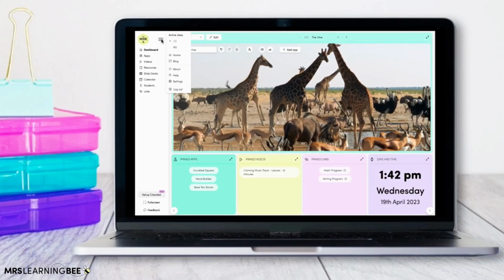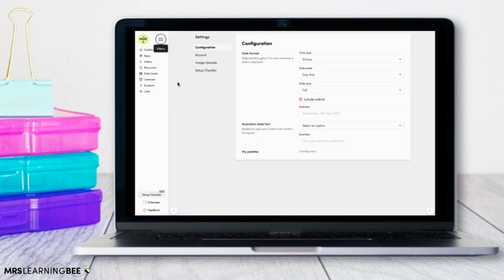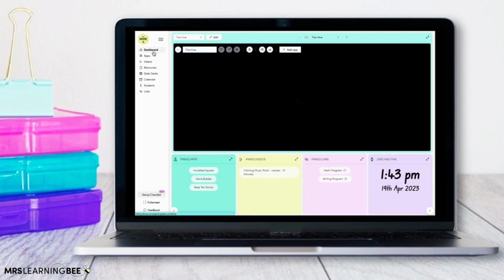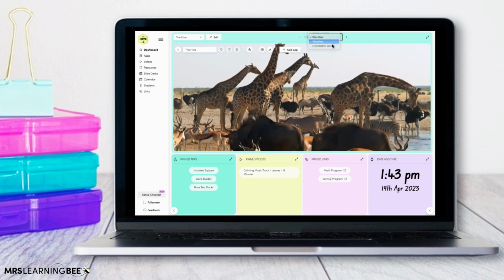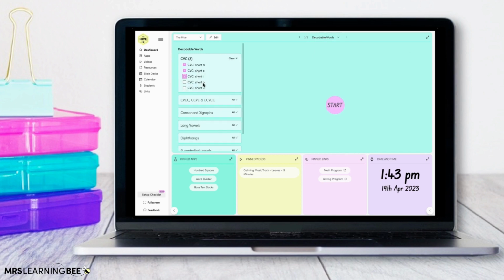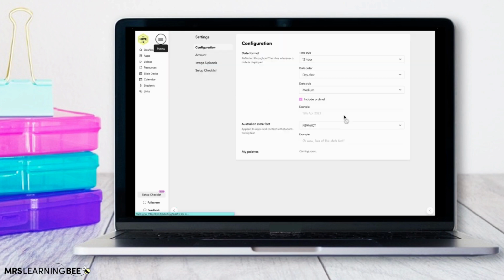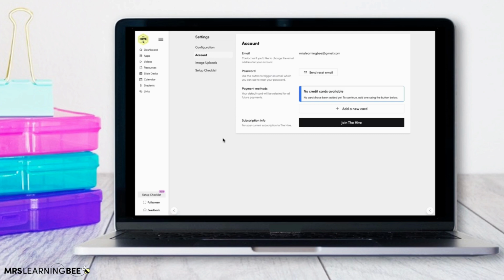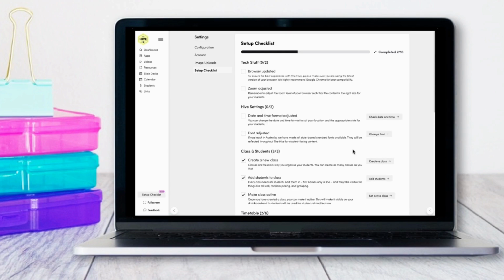The Hive Onboarding: Configuring your settings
How to configure your settings in The Hive.

Thousands of educators use The Hive daily to make their classroom organisation a breeze, source quality teaching resources, and inject a healthy dose of fun into early years learning.

The Hive empowers educators, enriches learning and elevates classrooms.